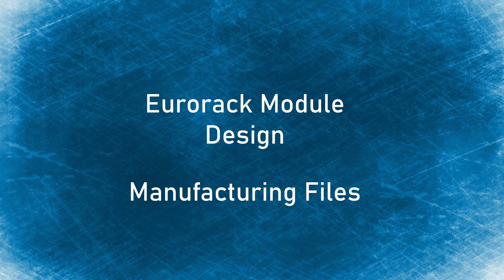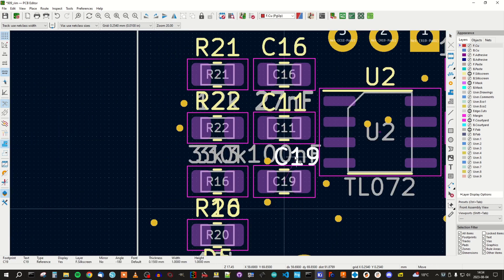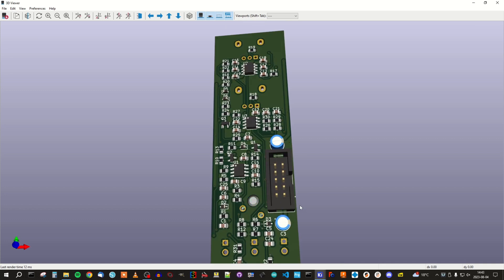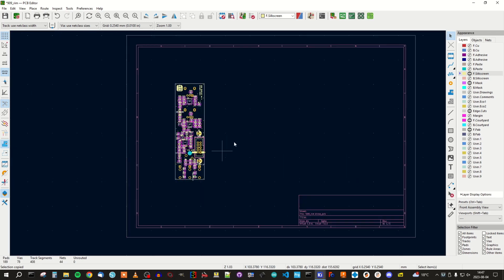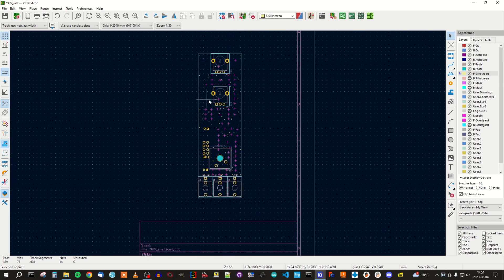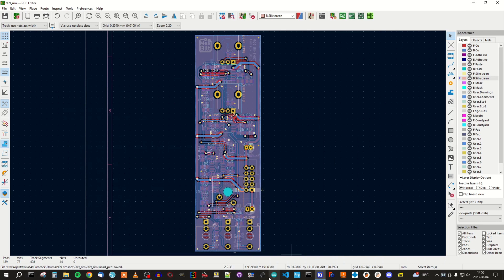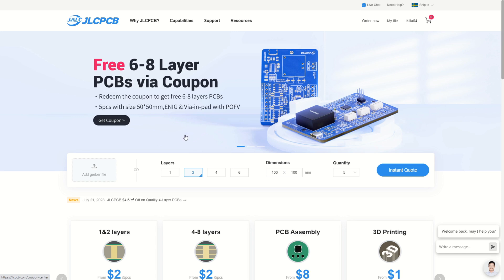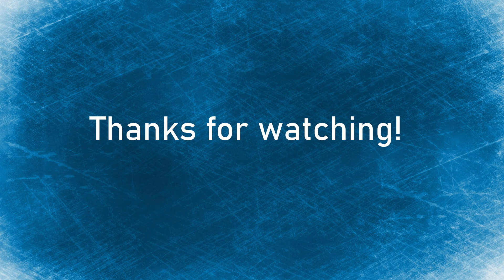Eurorack DIY: 909 Rimshot (Episode 5) - Manufacturing files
In this series I will recreate the TR-909 Rimshot voice as a Eurorack module.
In this 5th installment we will finish the the PCB layout by cleaning up the silkprint, have a look at plugins, run design rules check and finally generate gerber- and drill-files together with an interactive BOM file.
I will also order the PCB.